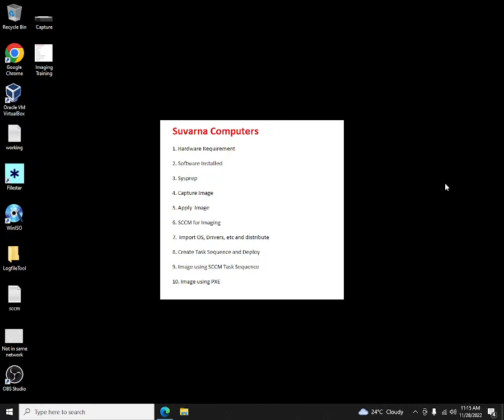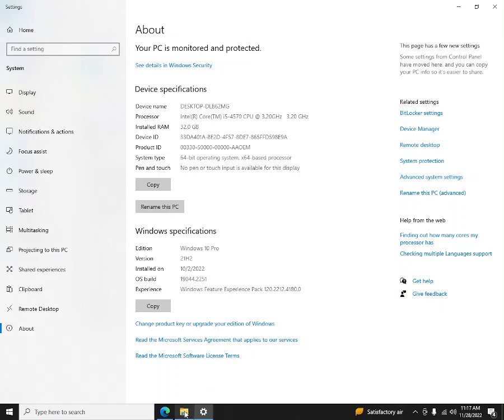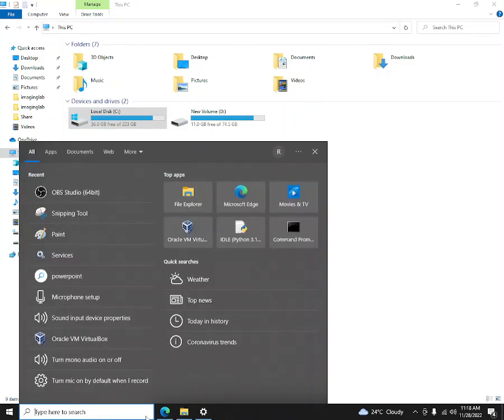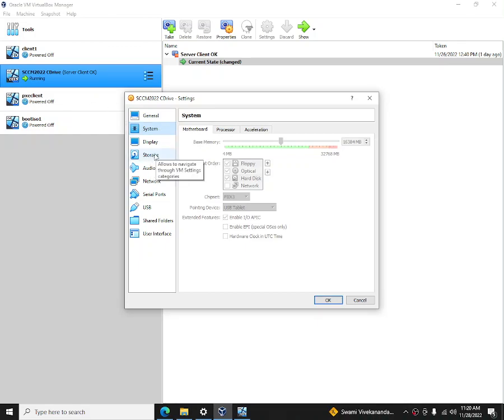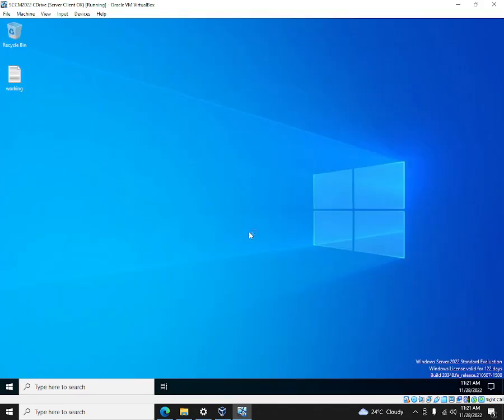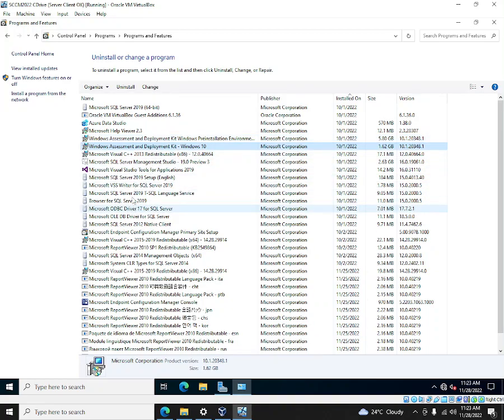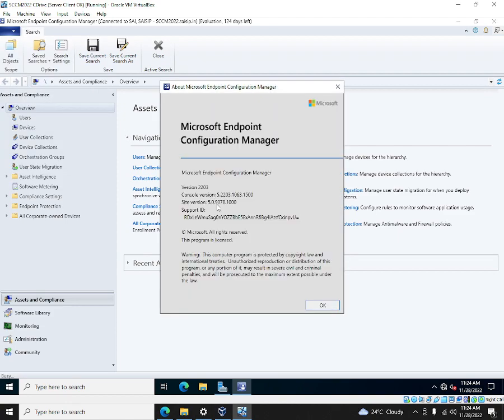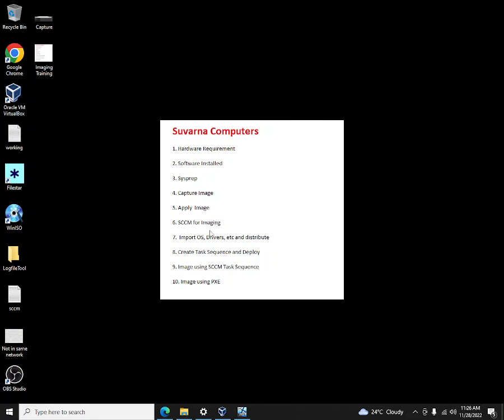Windows Imaging Step 1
Learn Windows imaging step by step